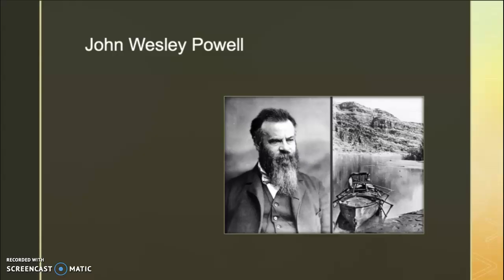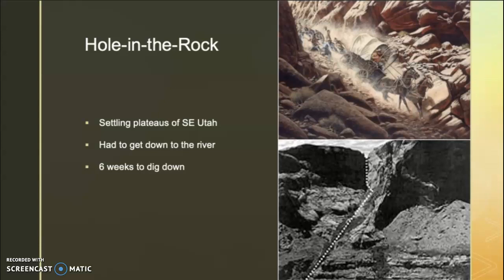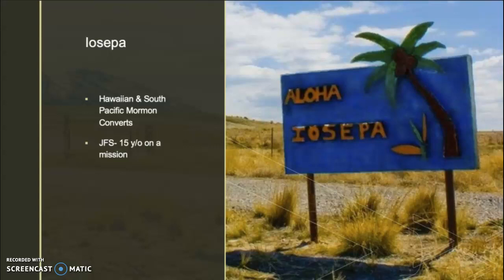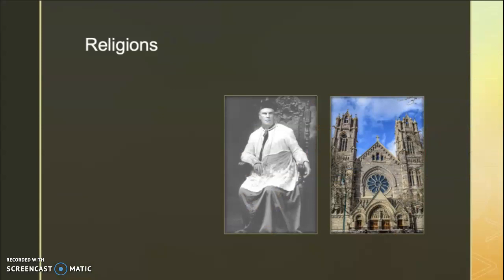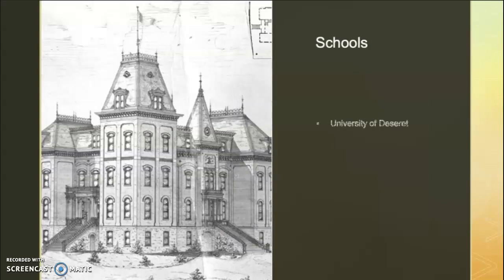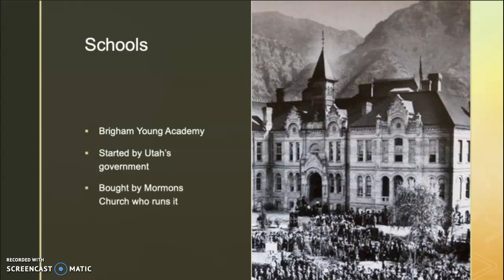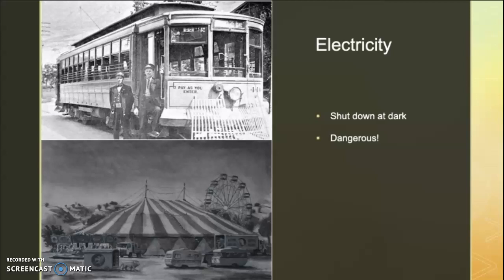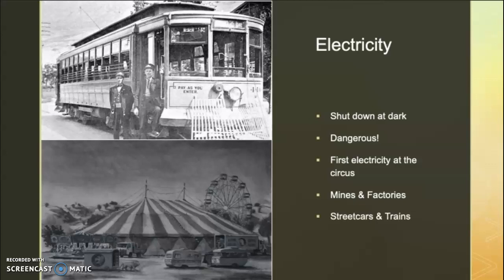After Trains 1